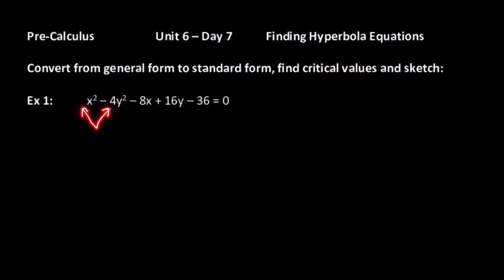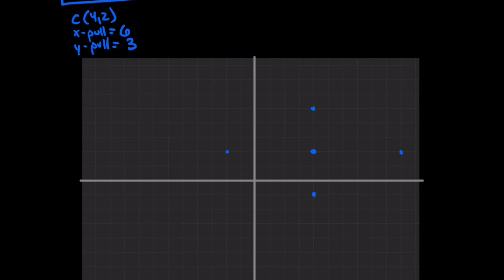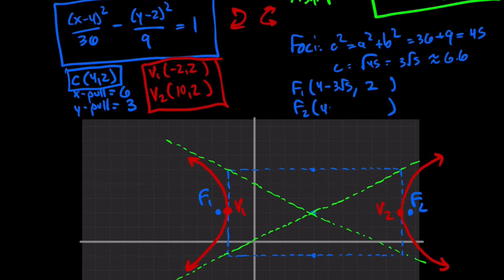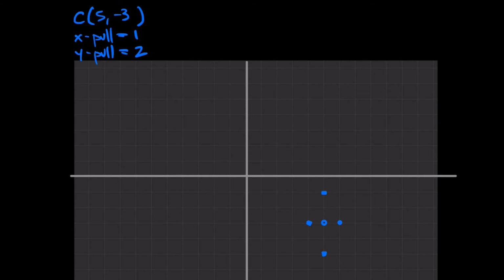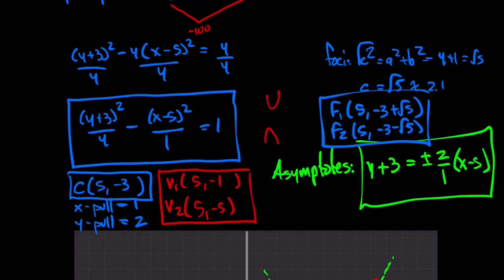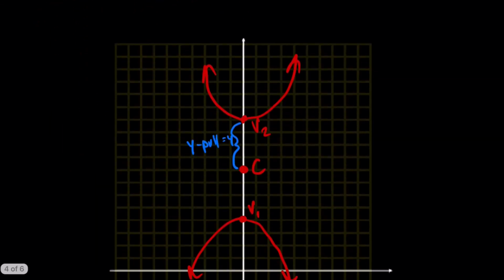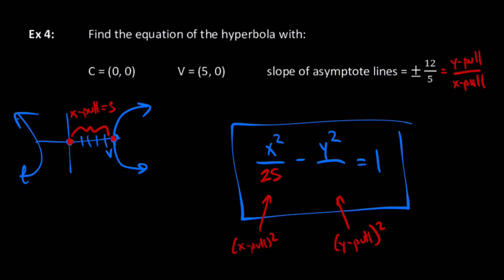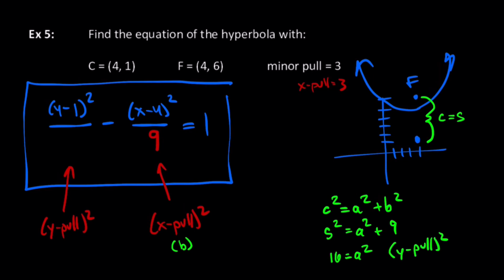Pre-Calc Virtual Lesson 6.7